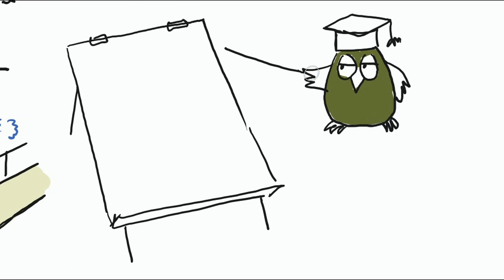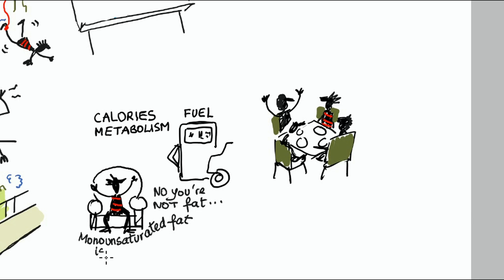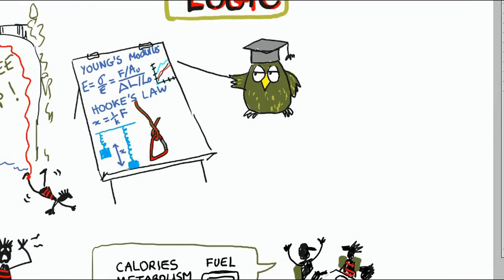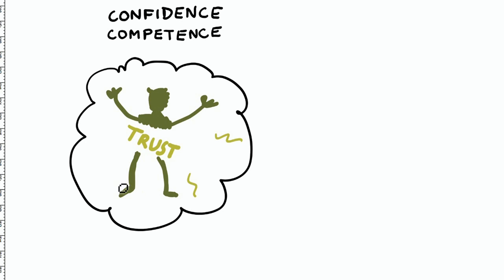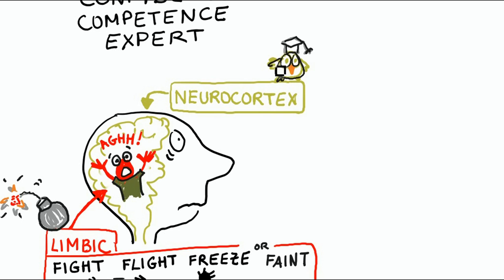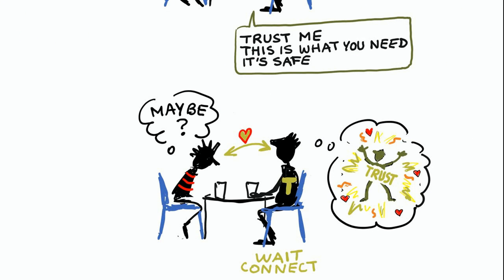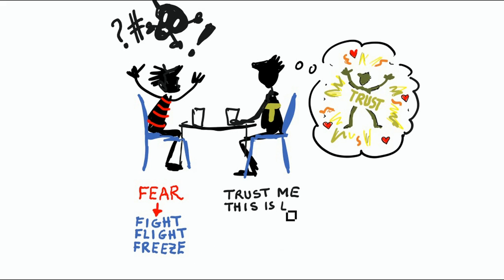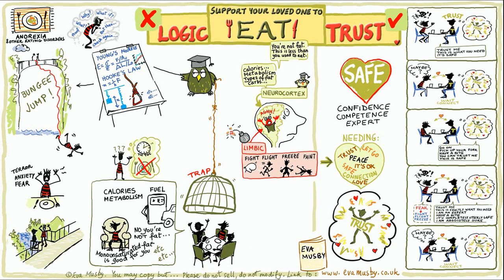Help your child eat with trust, not logic: the bungee jump (Anorexia & other Eating Disorders)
How to help your loved one eat or tolerate distress in spite of anorexia or another eating or anxiety disorder. Imagine you were to take a bungee jump. What could your instructor do to help you? What would make it worse? One principle is to inspire trust, rather than use logic.

MORE SUPPORT FOR YOU IN SHORT AUDIOS
By a parent, for parents.

IN-DEPTH PRACTICAL AND EMOTIONAL TIPS FOR PARENTS
Get the book "Anorexia and other eating disorders: how to help your child eat well and be well"

GET 'LIVE' HELP IN A WORKSHOP

Any links you see on the video for: evamusby.co.uk

Eva Musby creates resources to help parents support their child to recovery from an eating disorder.

(N.B. I was distracted: 'Neurocortex' on my picture should be 'Neocortex'!)

which takes you to your YouTube channel's settings, under Activity Feed Help